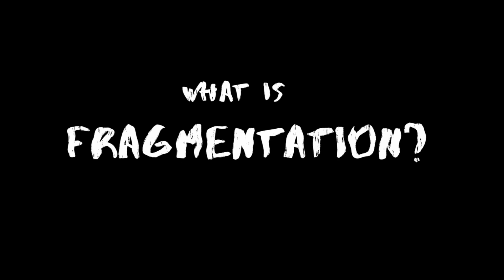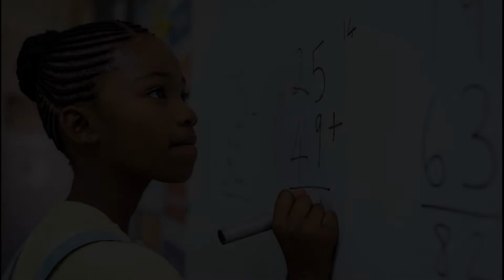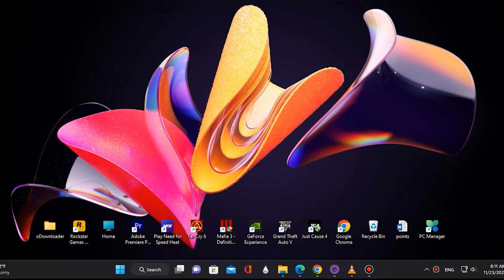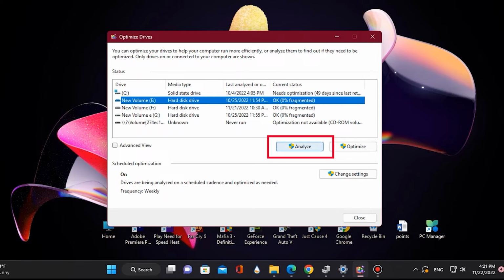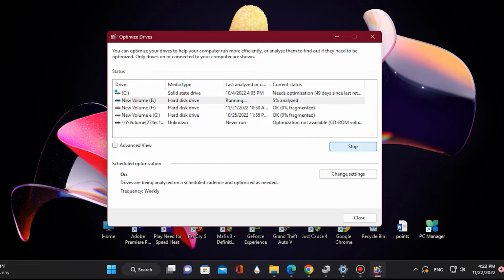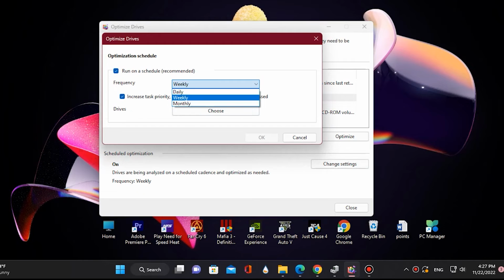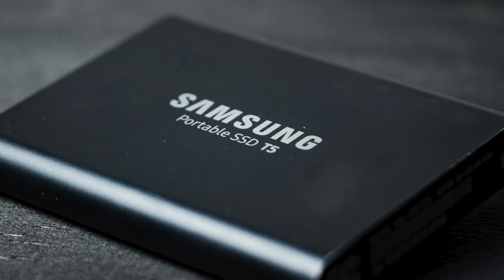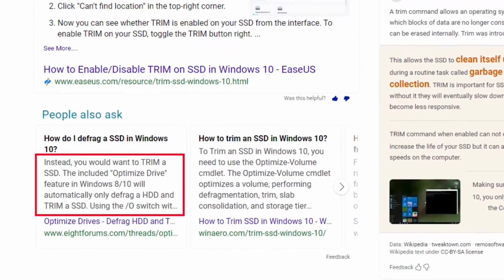Everything you need to know about Microsoft Drive Optimizer (Disk Defragment Tool)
In this video I cover all the details about Microsoft Drive Optimizer and explain you how it works and also at the end I show you how to use this software easily.